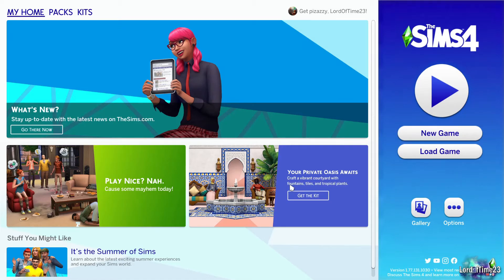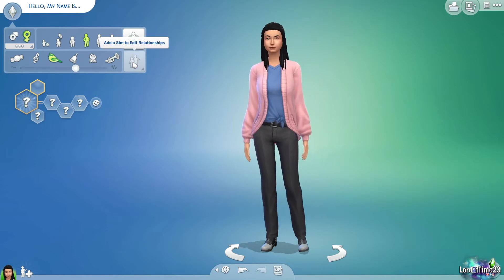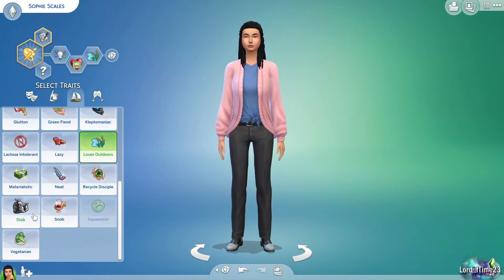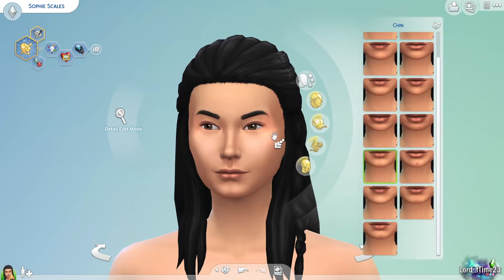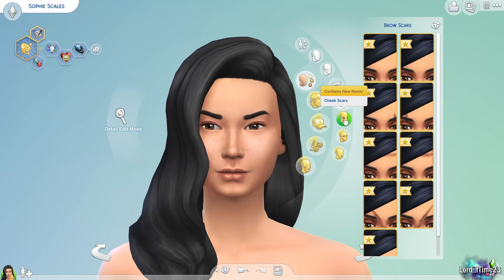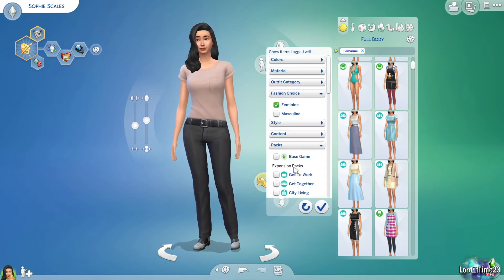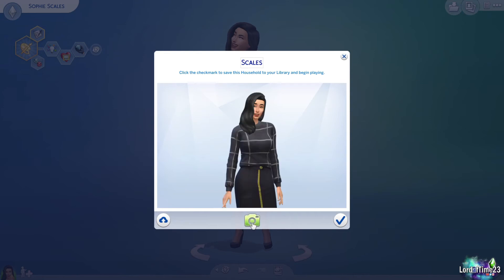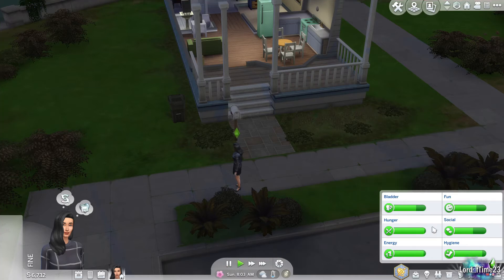Sims 4 Tutorial: Ep.1 - It's DOWNLOADED! Now what?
Hey Guys! This is the first episode in my Sims 4 Tutorial Series! New to Sims 4? Is it all super over-whelming? No worries! I've got your back! In this video I go over the basic beginnings of the game. I explain how to make your first Sim, how to move them into their first home and how to take care of their basic needs!

Let me know what you think, I hope it's helpful!